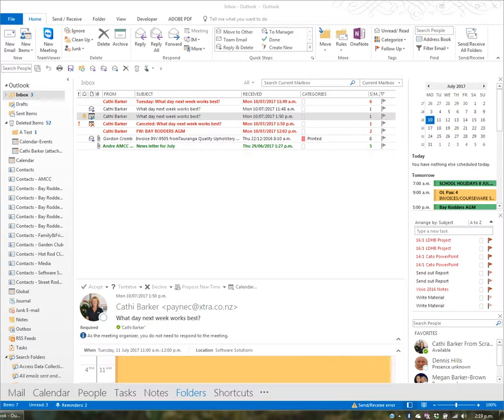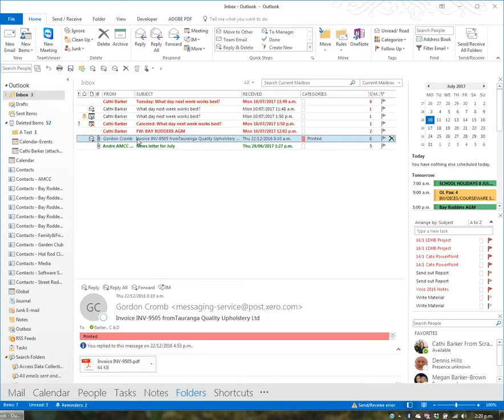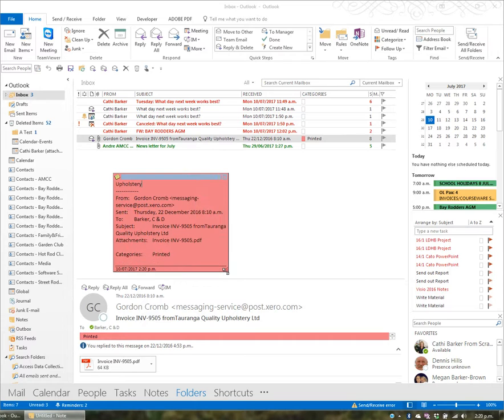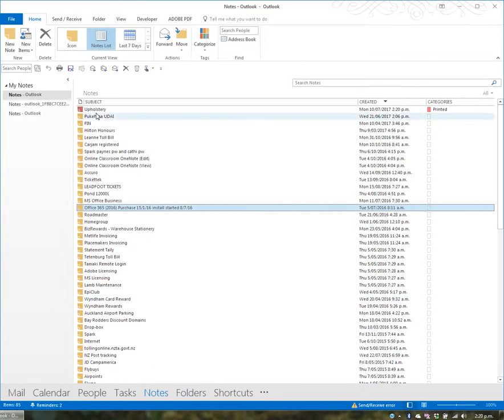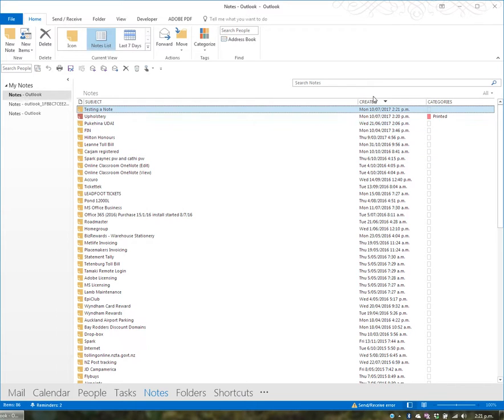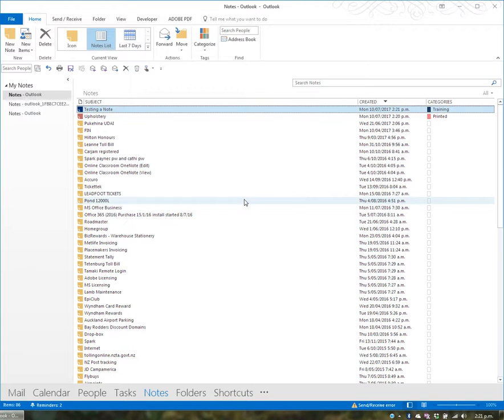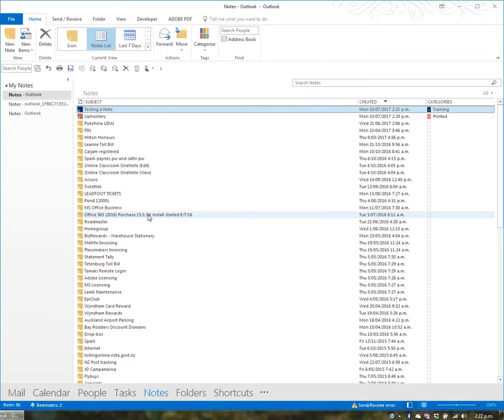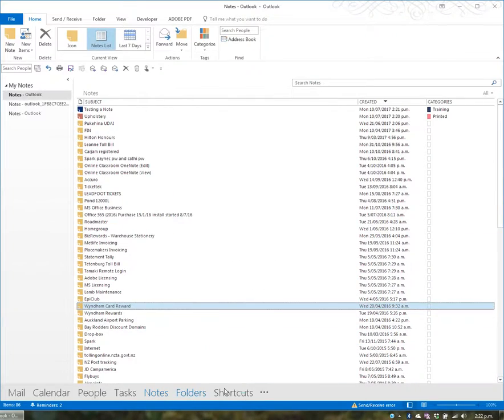Microsoft Outlook Video 27 Outlook Notes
Microsoft Outlook, Create a Note, Create a Note from an Email, Open & Edit a Note, Forward a Note

Microsoft Outlook